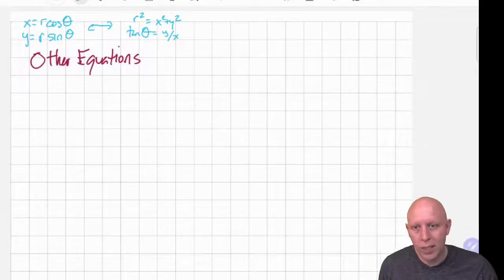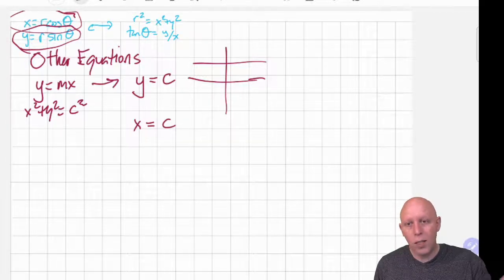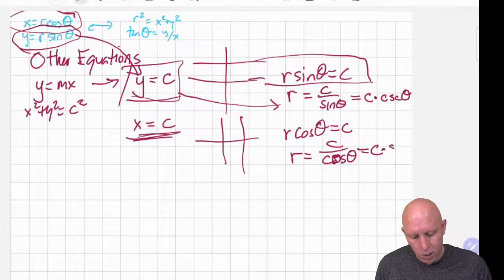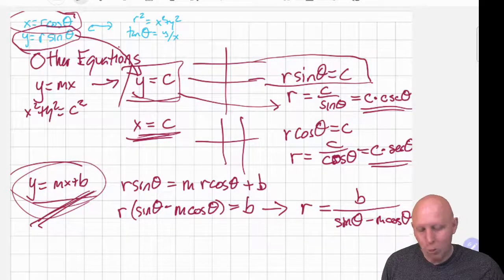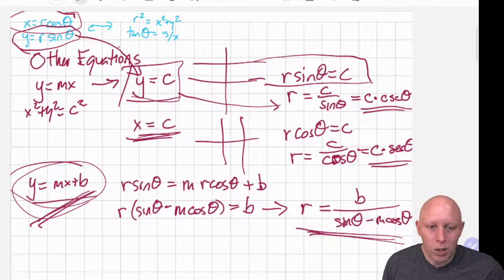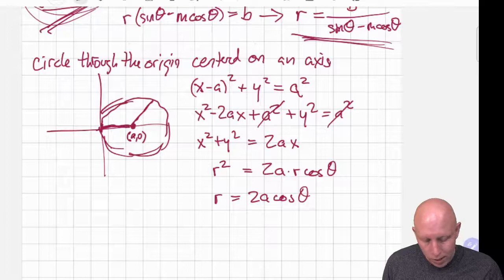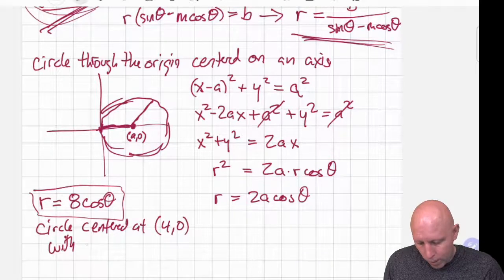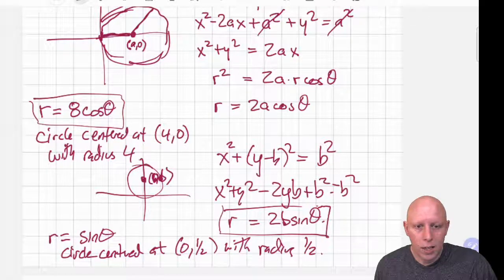Multivariable Calculus - Ch 9.3 - Other Nice Polar Equations of Lines and Circles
MATH 201: Multivariable Calculus at Queens College, Spring 2021.

We are following Stewart's Essential Calculus.